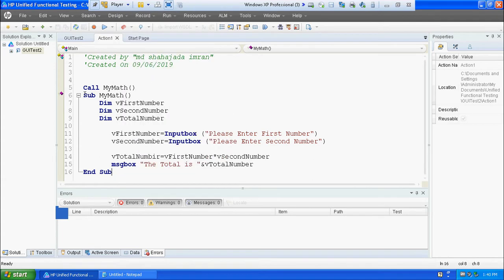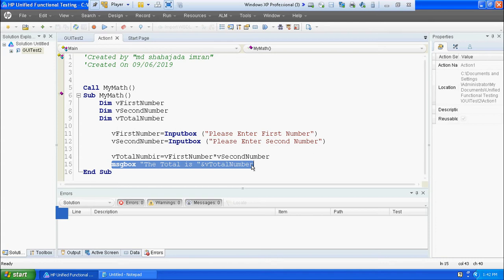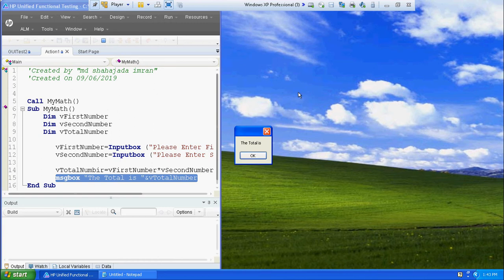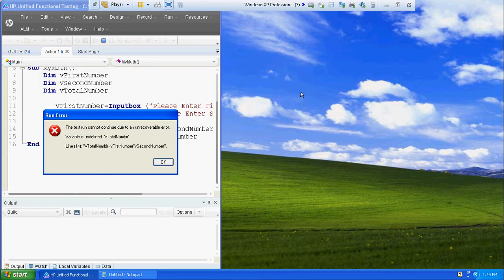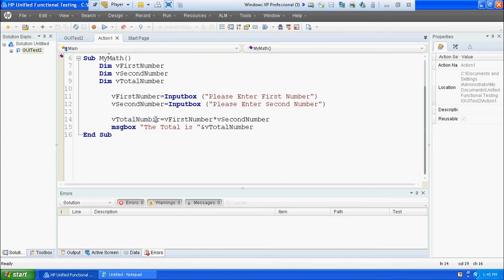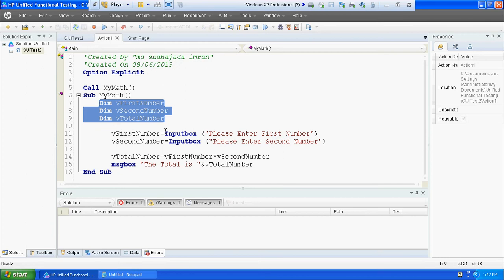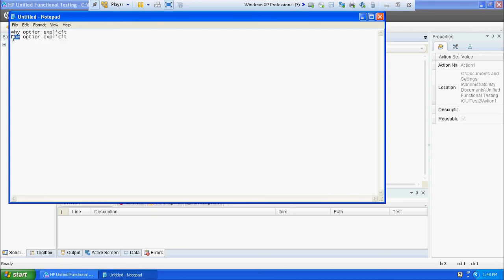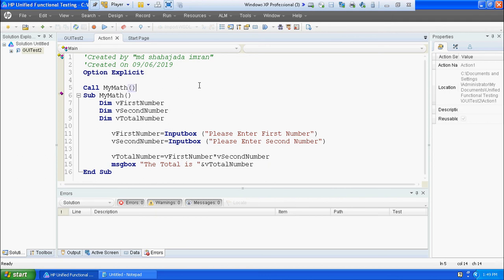Option Explicit in UFT or QTP or Micro Focus UFT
This video explains how to use Option Explicit in UFT or QTP or Micro Focus UFT or VB Scriptiong. Also explained why it is needed and what is it.